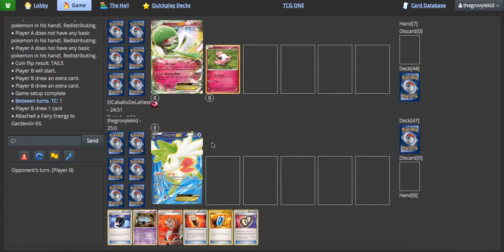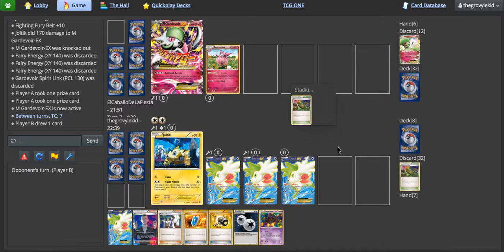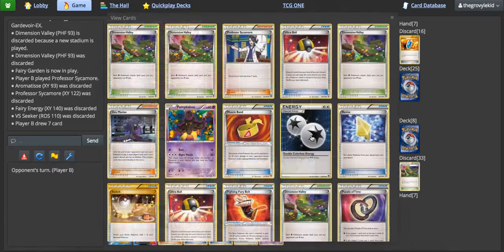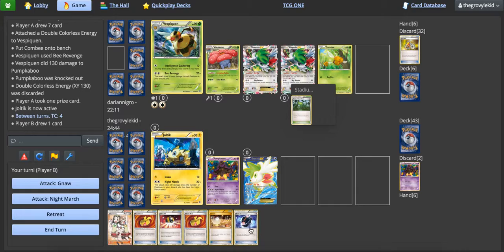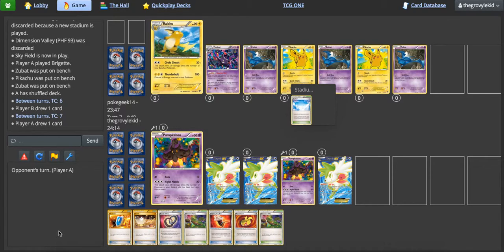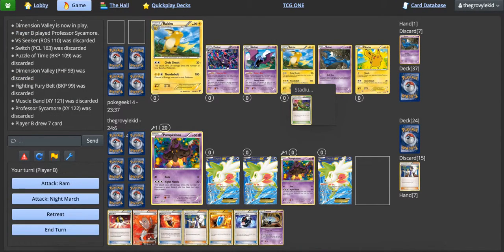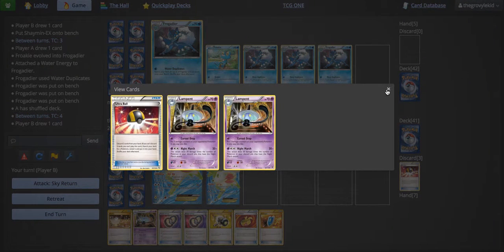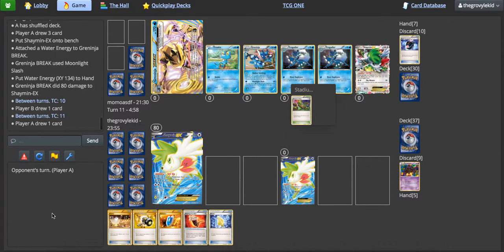Let's Talk: Discussion on Battle Compressor